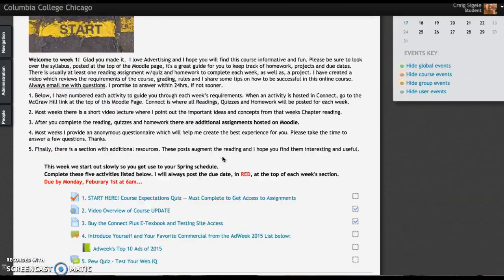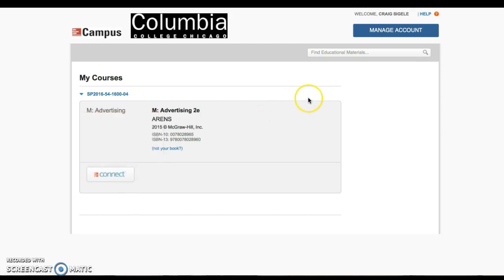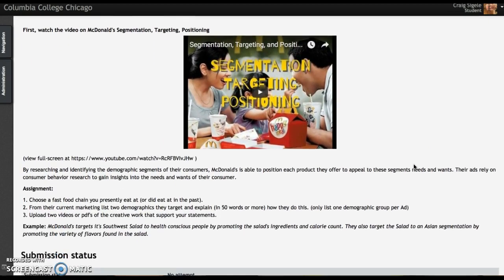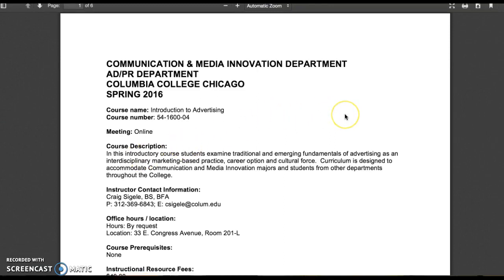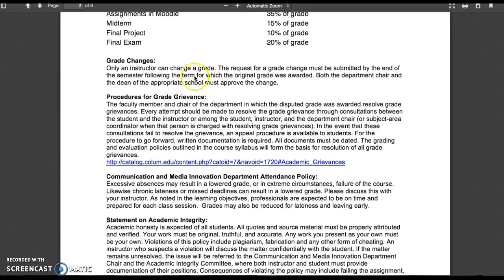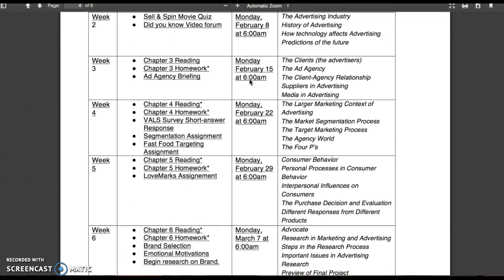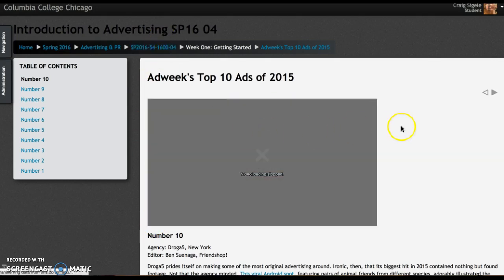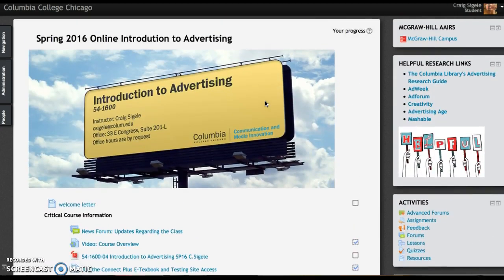Welcome Video Fall 2016